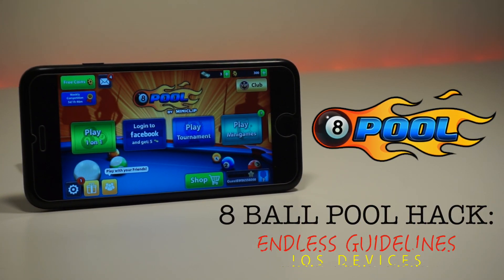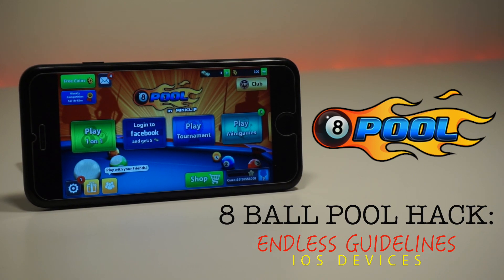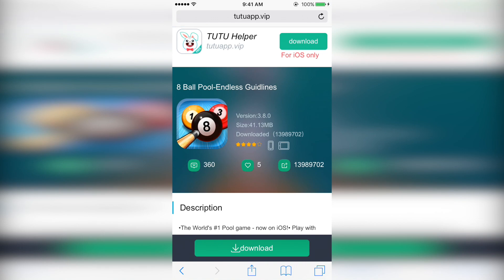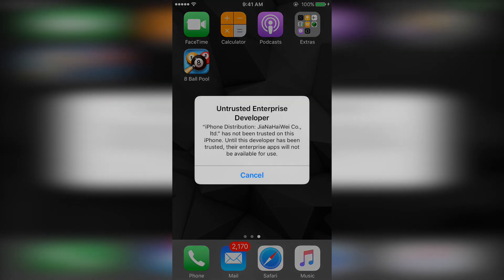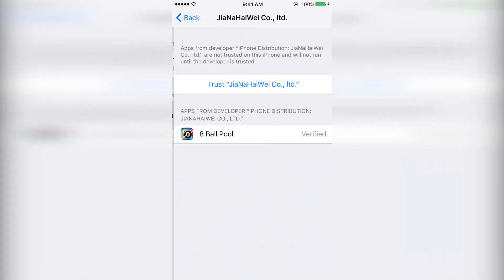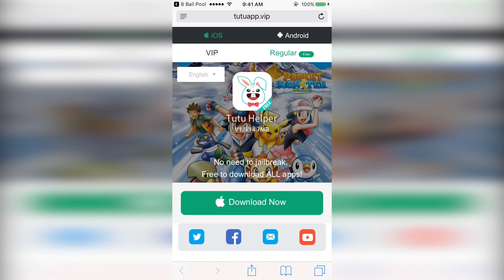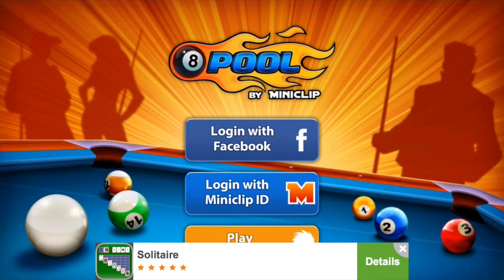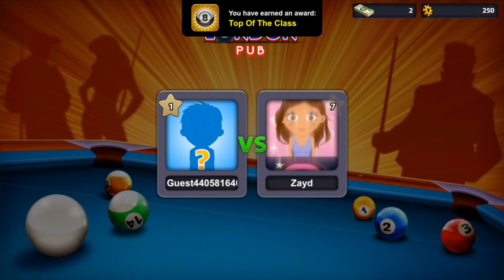NEW How to get 8 Ball Pool | 8 Ball Pool Hack 2017 | NO JAILBREAK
How to get 8 Ball Pool Hack

Works on iOS 10 with No Jailbreak & No Computer needed. Unlimited 8 Ball Pool Hack 2017 - 8 Ball Pool Hack

The fastest, quickest, and easiest method to get 8 Ball Pool Hack. Full Tutorial 8Ball Pool

Works on iPhone, iPad, and iPod touch!

***WARNING - If 8 Ball Pool hack stops working, it means Apple has revoked the certificate. Wait until TutuHelper fixes the issue and then re-install. Also, account may be ban from using this hack.